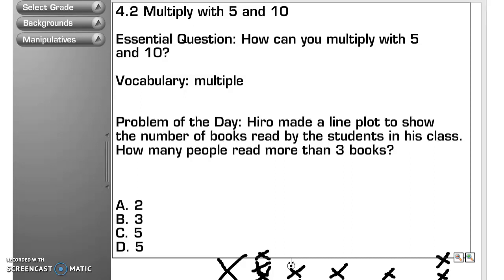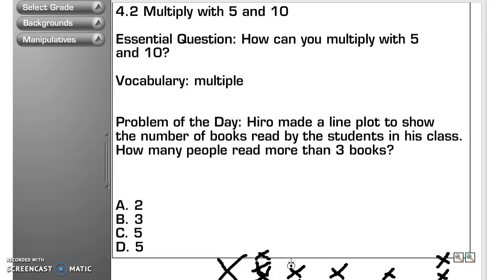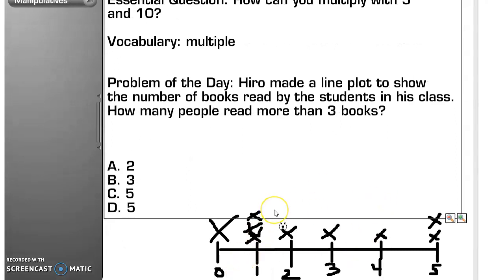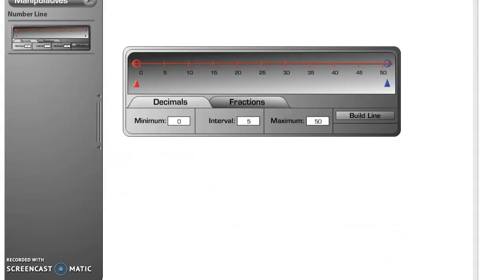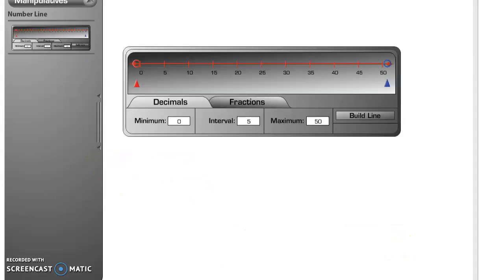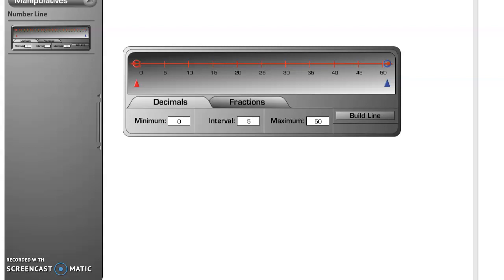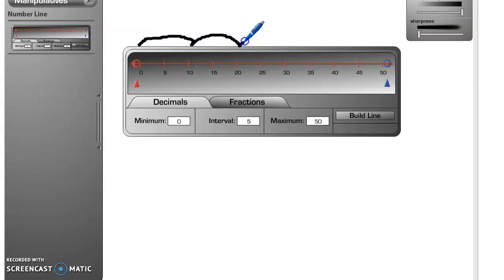4.2 Multiply with 5 and 10